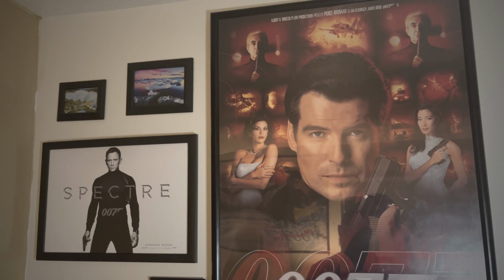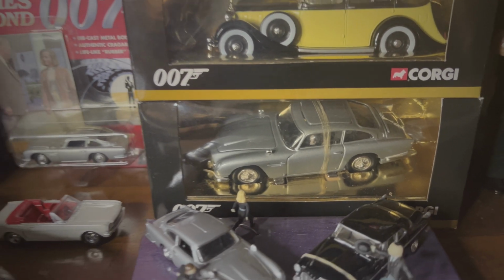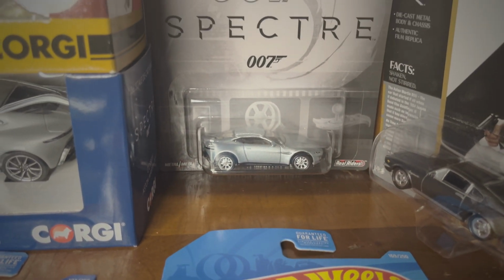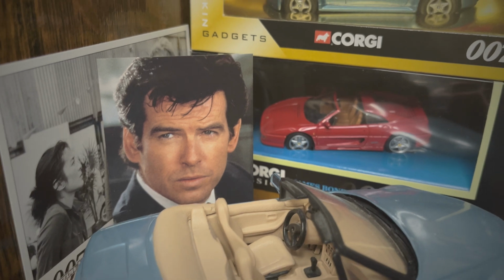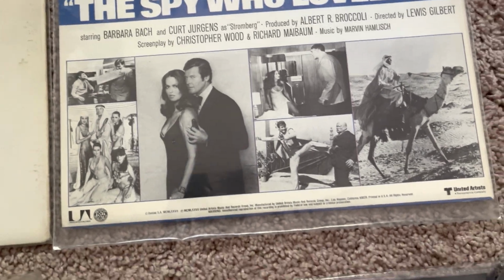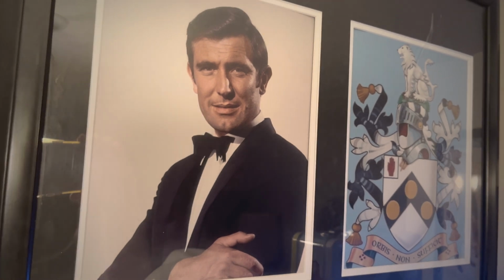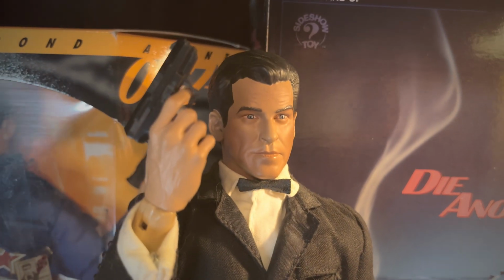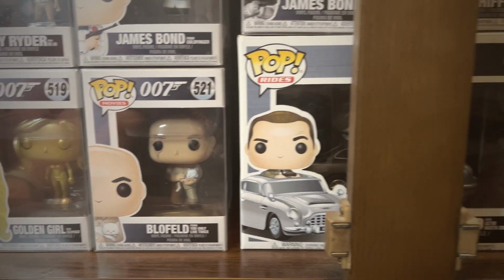My James Bond 007 COLLECTION 2022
This is a detailed catalog of my current collection as of June 2022. So blessed to have the opportunity to not only be able to collect these items, but more importantly share them with you. Without you I am nothing, so thank you all for the continued support.  The Bond Community is one of the best, if not the best, I’ve ever been a part of. So many good people in here.

The Bond Report INSTAGRAM:
I'm on Instagram as thebondreport.

🐙Ring the 🔔 to join the ranks of Spectre and take part in each Bond Report meeting🐙

Land Rover - Matchbox funny video commercial thing for Casino Royale.

1. “Running Errands” by TrackTribe

2. “Dakar Flow” by  Carmen MarAa & Edu Espinal

3. “Modern Attempt” by TrackTribe

4. “The Gentlemen” by Divkid

5. “Tears of Separation” by Aunt Sara’s Sour Cream container, Featuring Aunt Sara!